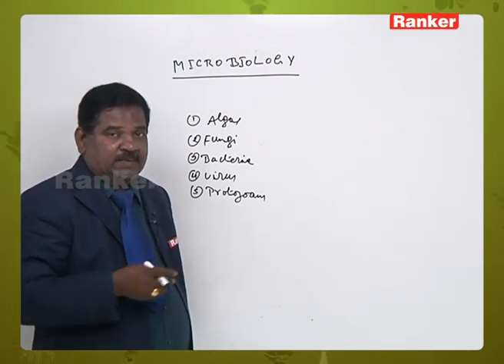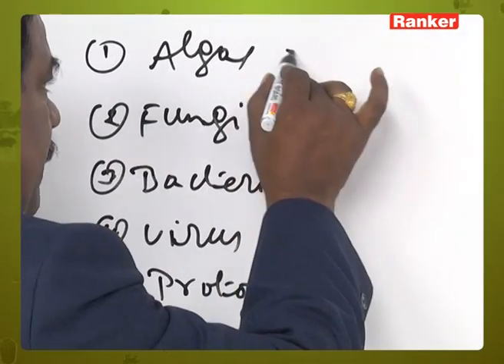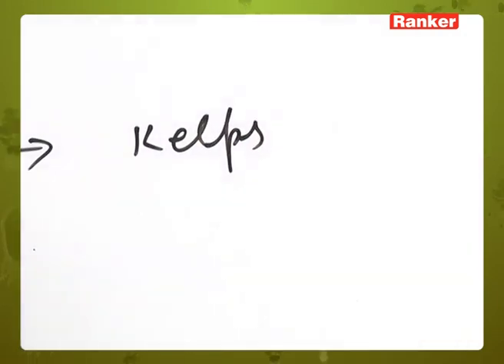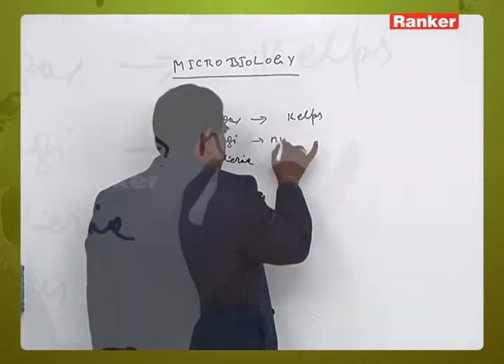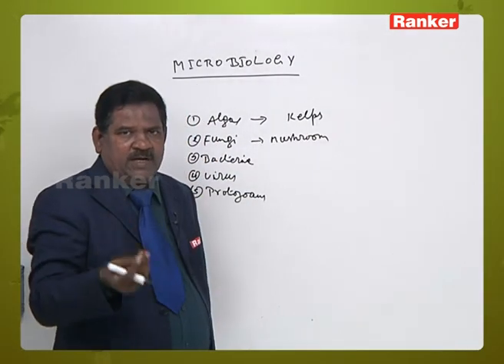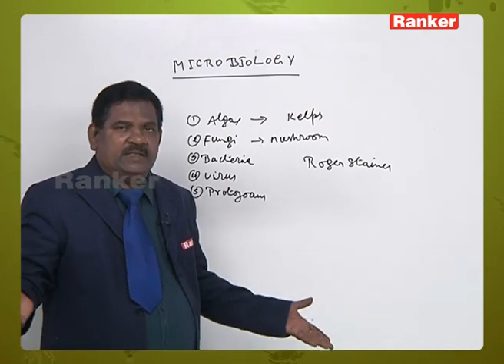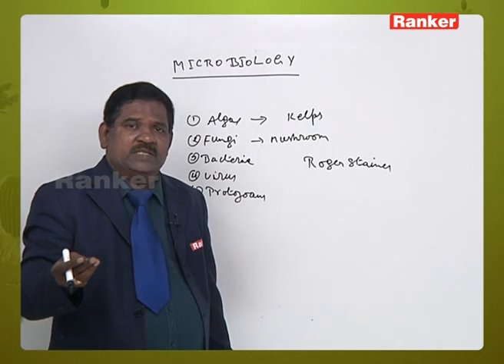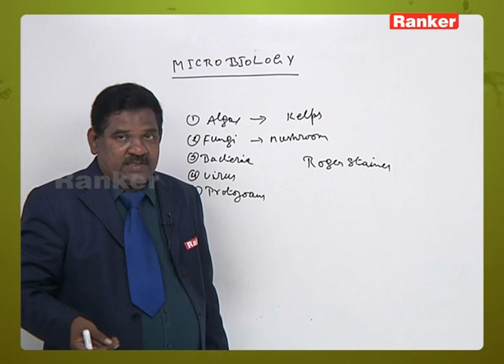Microbiology, Botany | K. Swamy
This lecture video deals primarily with Microbiology , Botany  which is briefly explained by K. Swamy Sir.